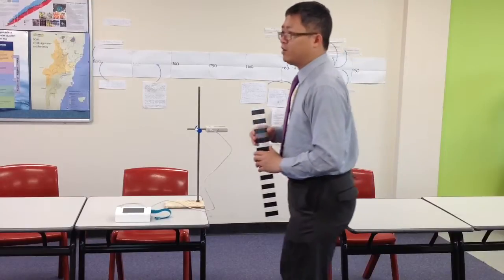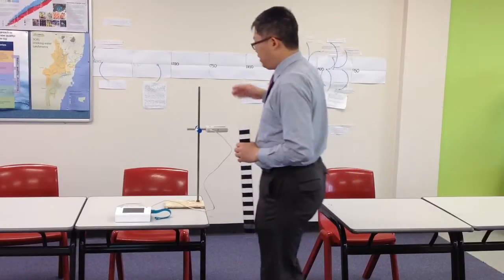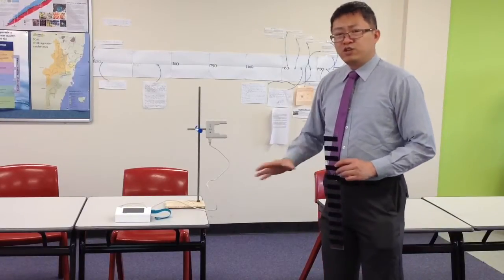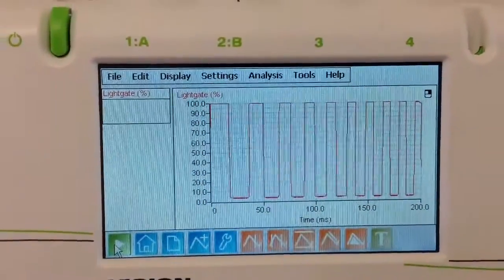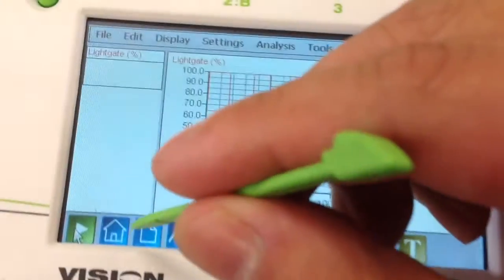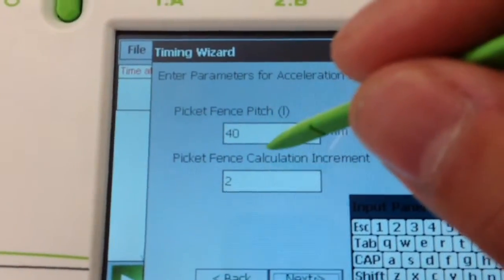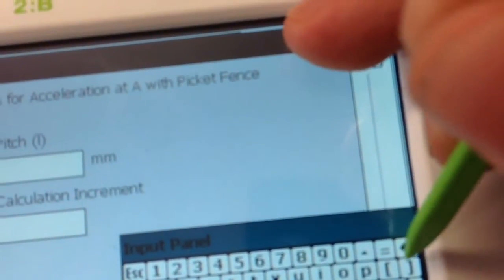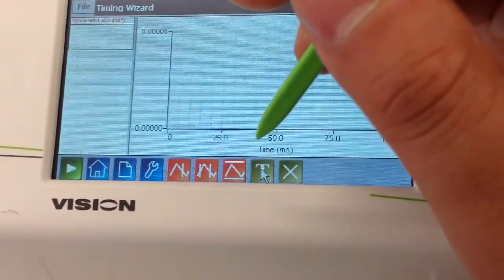HSC Physics - Using Data Logger To Measure Earth's gravity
Measuring g with datalogger and light gate, the professional Azn way